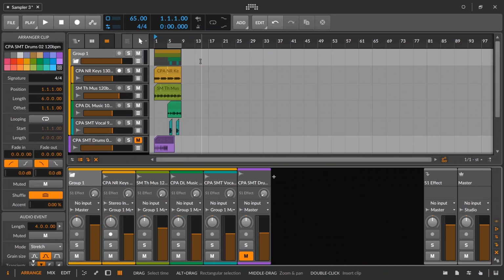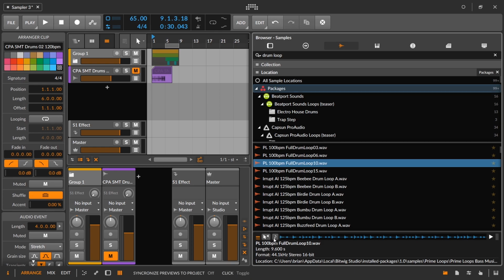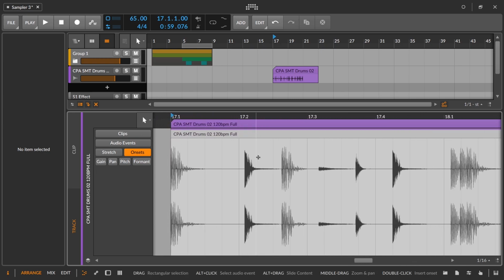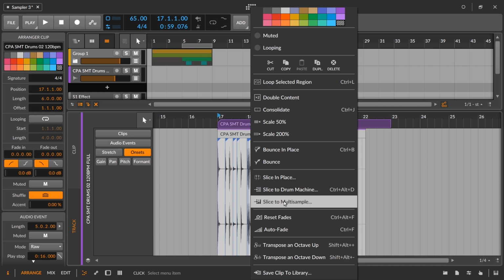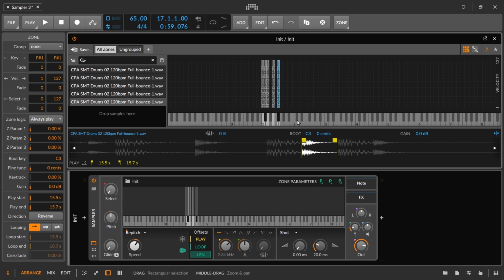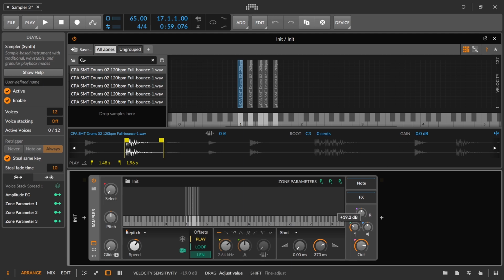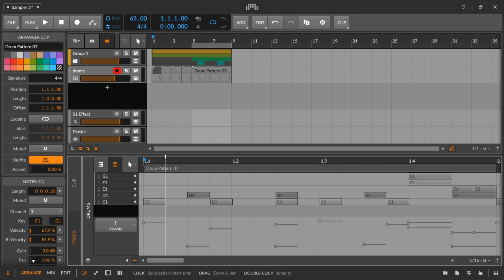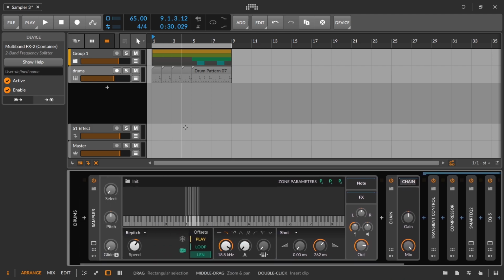04 Slicing a Drum Loop to Create a Multi Sample Kit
Our first of many multisampled instruments. We take a drum loop we like the individual sounds of, place a few onset points, and slice to a new multisampled instrument. What we get is a little mini drum kit we can use to program in a pattern.